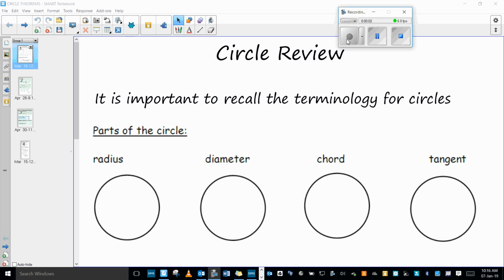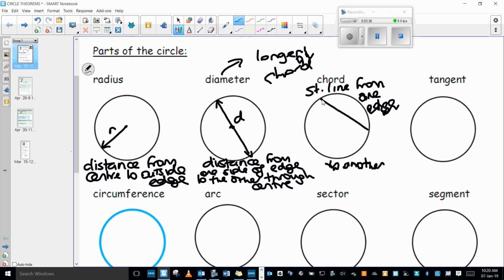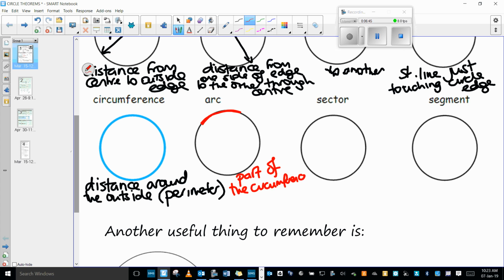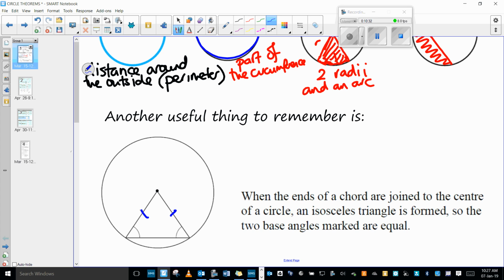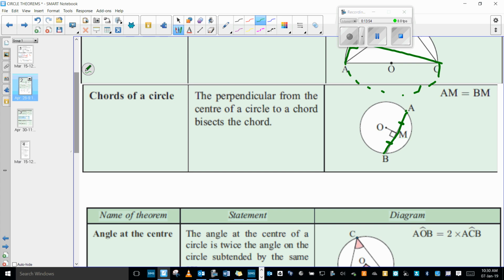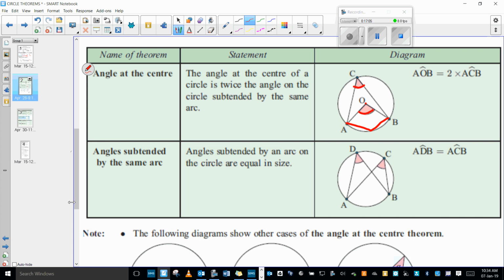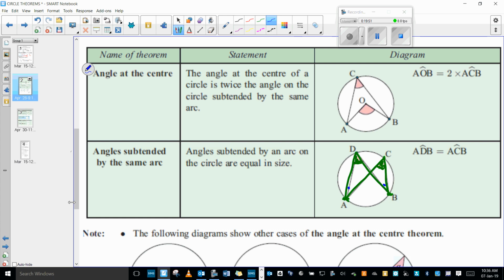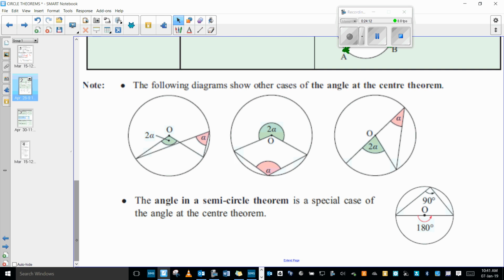circle theorems part 1